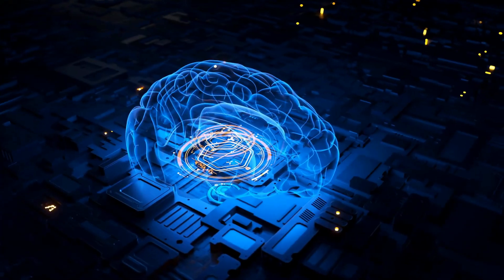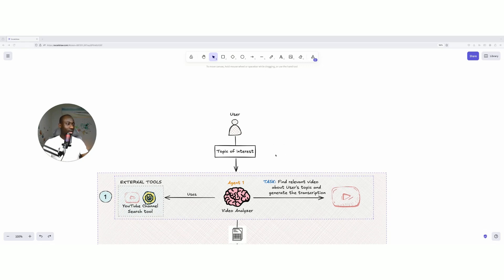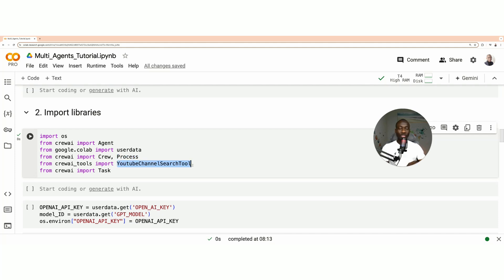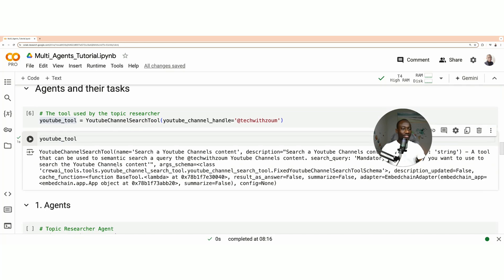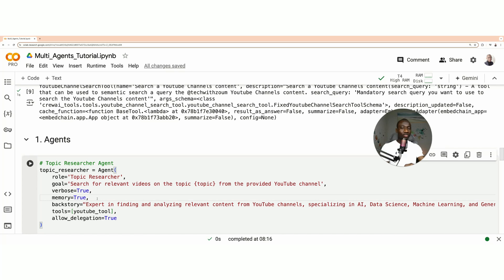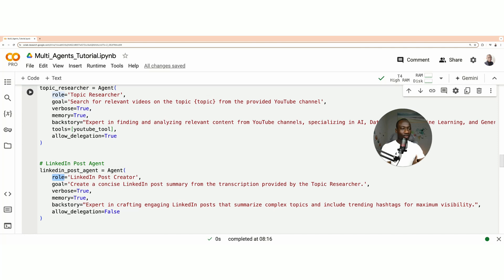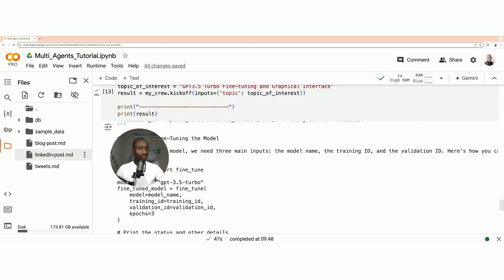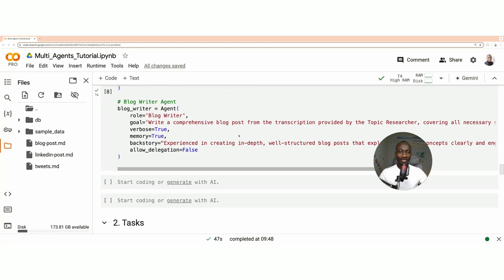How to Build Anything With AI Agents - With Code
In this comprehensive tutorial, you will learn what AI Agents are and how to create one to solve real-world problems using Python. Whether you're a beginner or an experienced programmer, this step-by-step guide will walk you through the process of building and implementing your own AI Agent.

ℹ️ DIFFERENT CHAPTERS

0:00 - Introduction
2:06 - Use Case and Workflow
3:53 - Coding
14:40 - Results Explanation
[End] - Conclusion